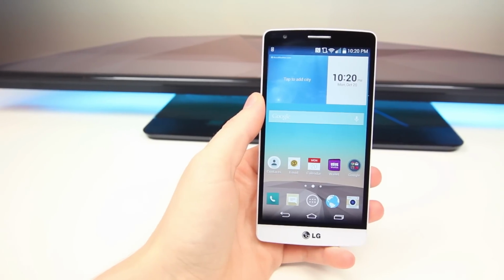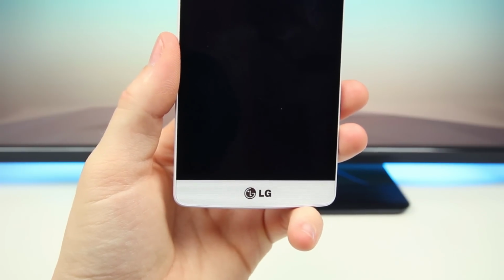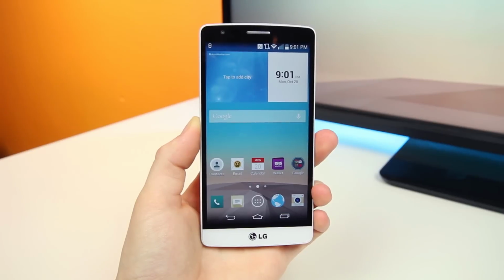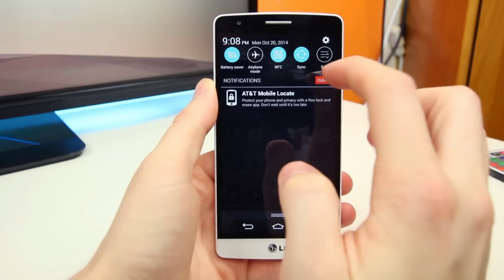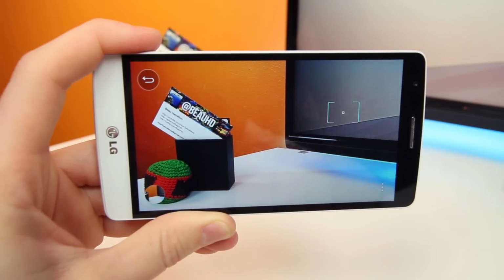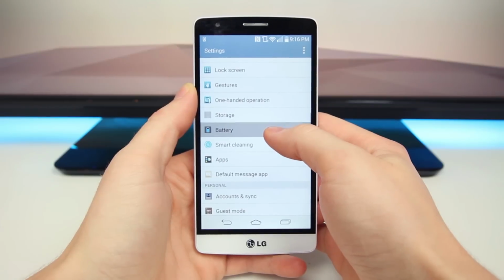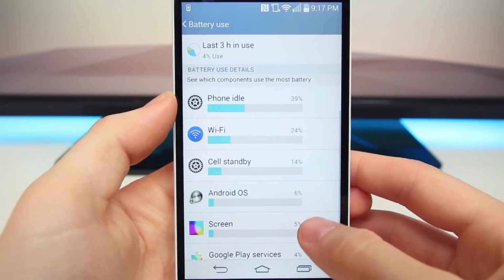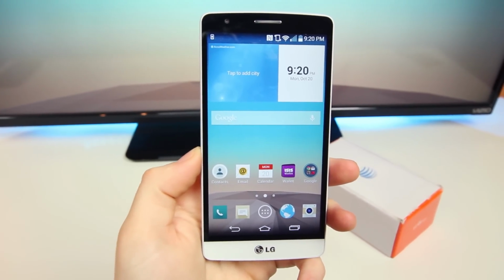LG G3 Vigor Review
Beau HD reviews the budget-friendly version of the LG G3: the LG G3 Vigor. The G3 Vigor comes equipped with a modest quad-core Snapdragon 400 processor with 1GB of RAM, a 8-megapixel camera sensor and a 5-inch 720p display, but it carries over many of the features that define the success of the LG G3. For example, the LG G3 Vigor features the same laser autofocus camera sensor, Smart Keyboard and Knock Code security lock. It also runs the flat LG custom skin that makes the Vigor almost aesthetically identical to the more premium LG G3 in terms of software.